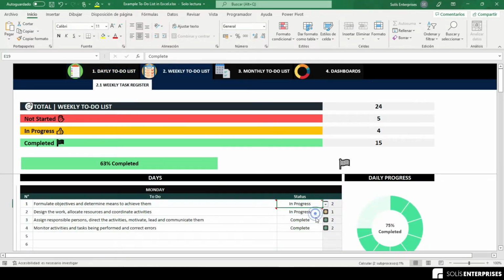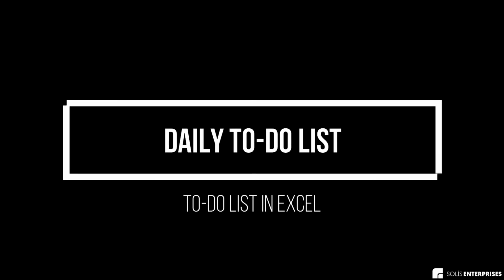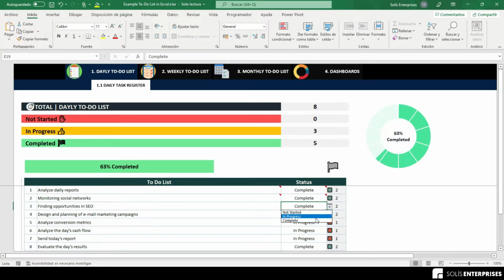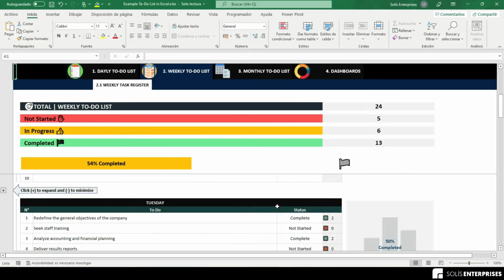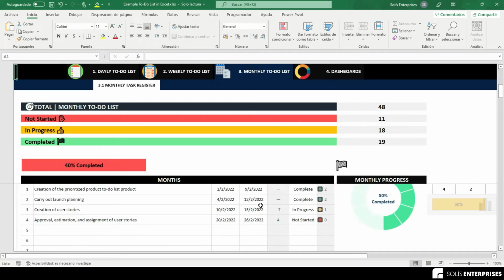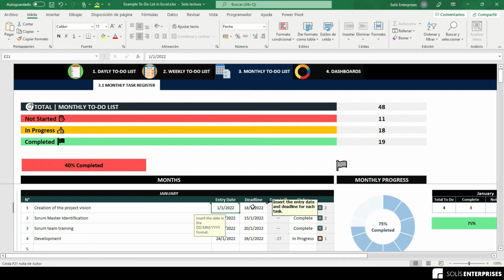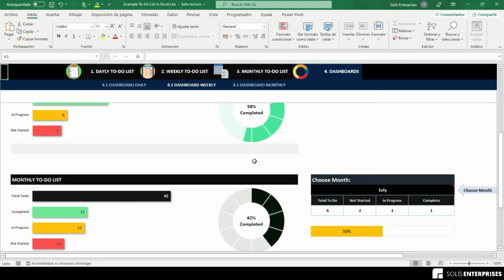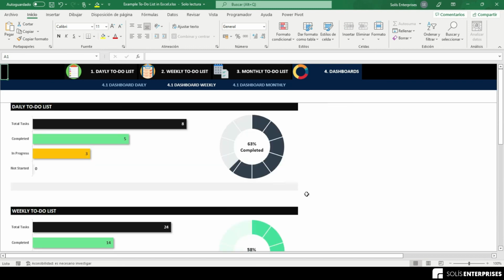To Do List in Excel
Whether you need to plan an event or manage a project, a to-do list will help you set priorities and keep track of your progress. The To-Do List Template in Excel will allow you to manage it as a daily to-do list, a weekly to-do list or a monthly to-do list depending on the time period you want.